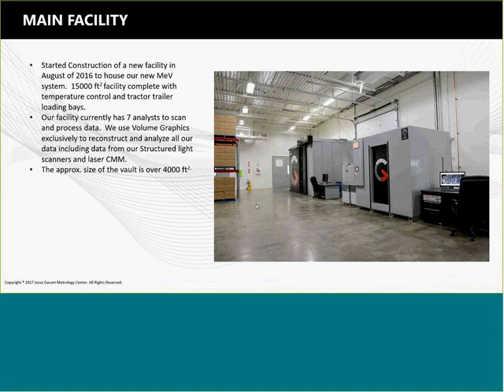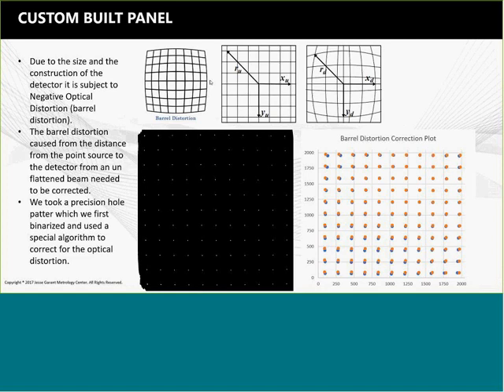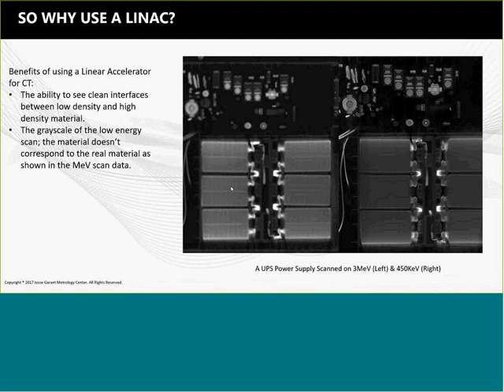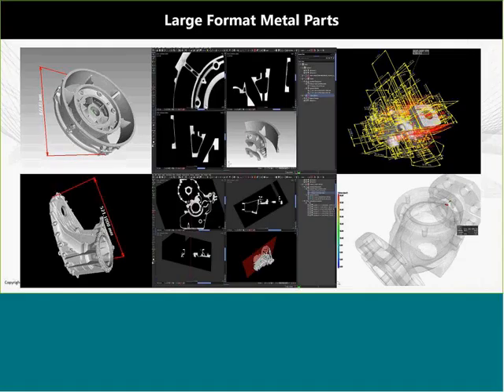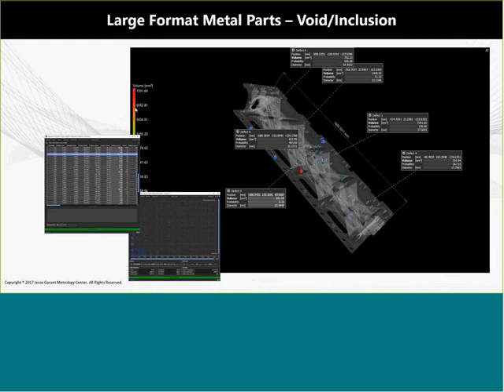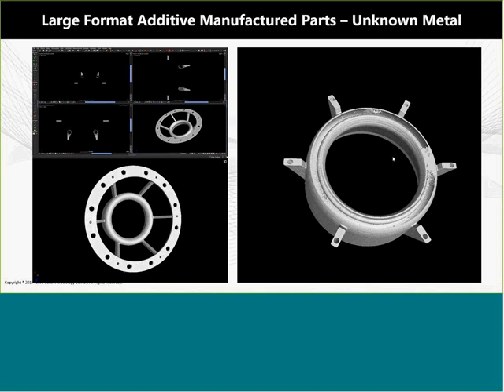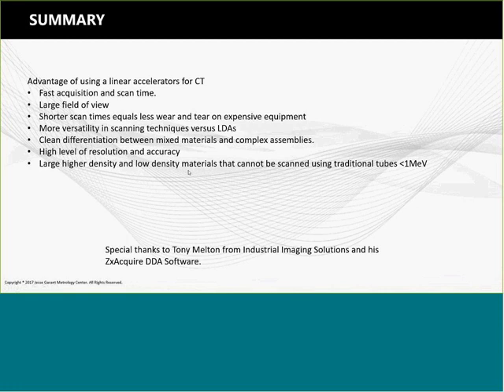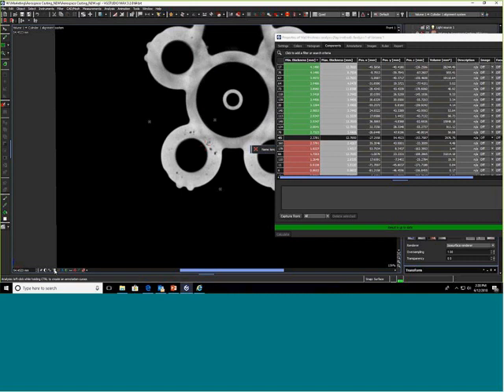June 2018 -Accelerator-Based, Large Format Computed Tomography for Industrial Part - Andrew Good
This webinar session will inform attendees on how Industrial computed tomography (CT) is an x-ray imaging technology ideal for internal inspection of complex parts. As a non-destructive testing method (NDT) that provides non-contact inspection, CT is primed to meet the challenges of part inspection.